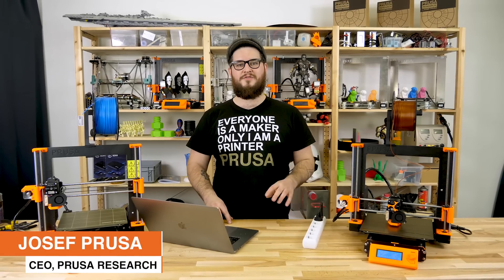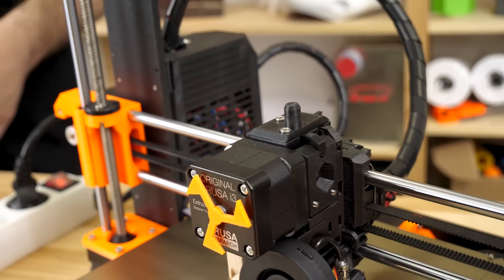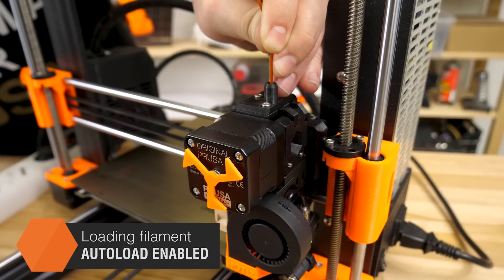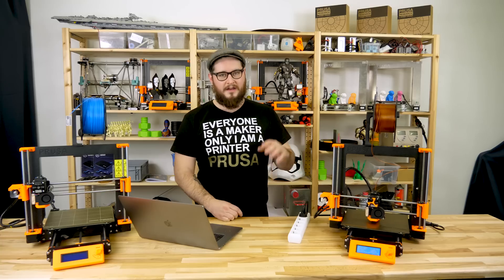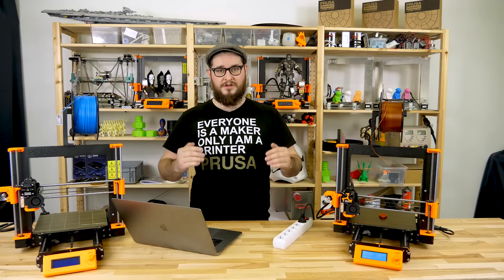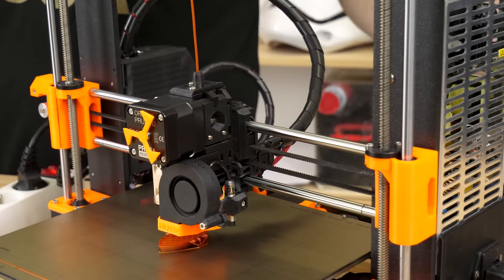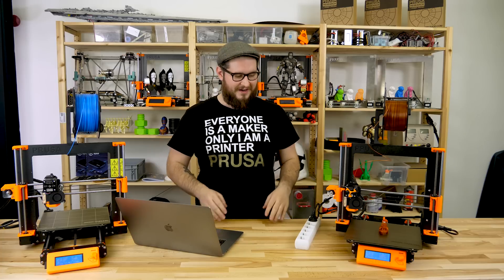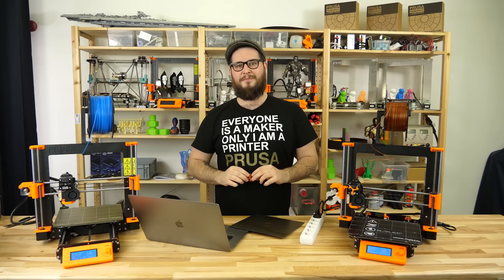How to test safety features on the Original Prusa i3 MK3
Filament sensor? Skipped steps and layer detection? Power panic? Our Original Prusa i3 MK3 comes with lots of new safety features. How to test 'em all? In this video we showcase how to properly test all of the features. And what the most common sources of any problems are.